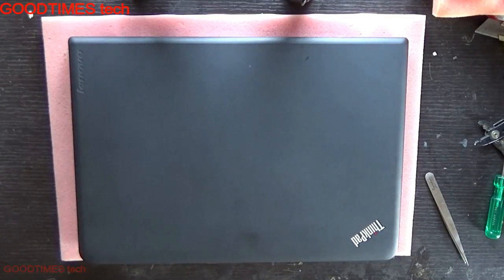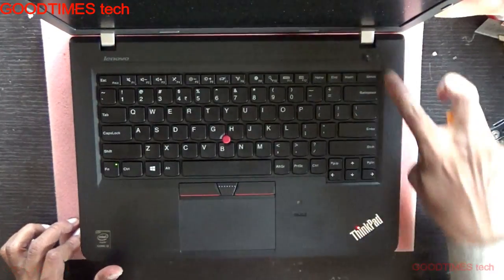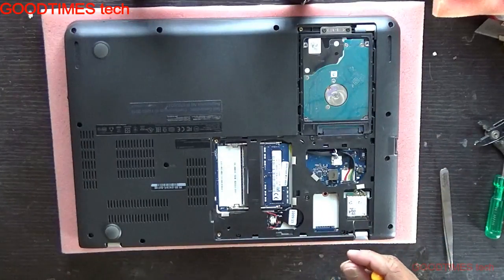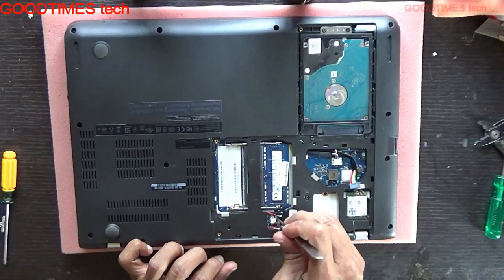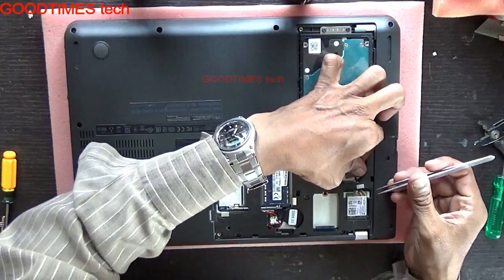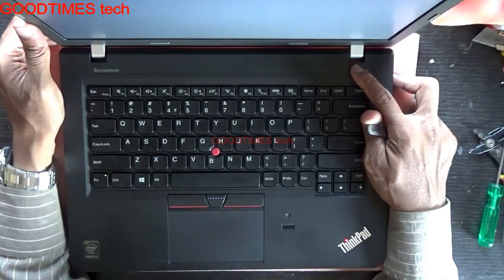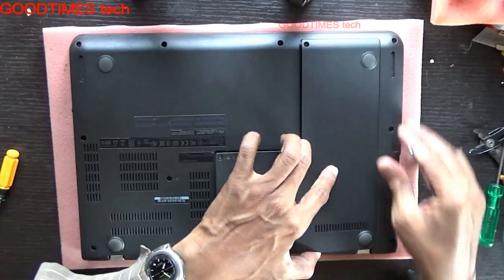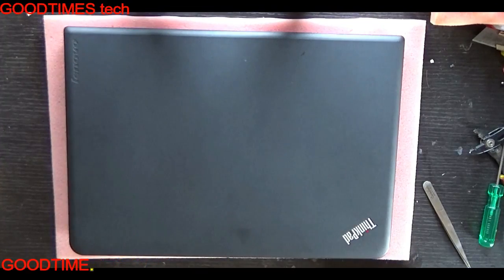Lenovo Thinkpad E450 | Powering ON but no Display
This video is about troubleshooting powering ON no display problem of an Lenovo Thinkpad E450 laptop / notebook , by resetting BIOS after removing BIOS Battery.